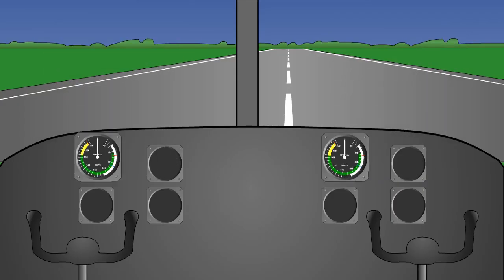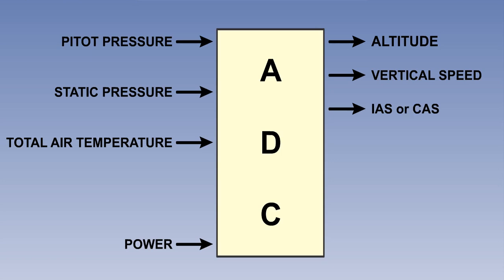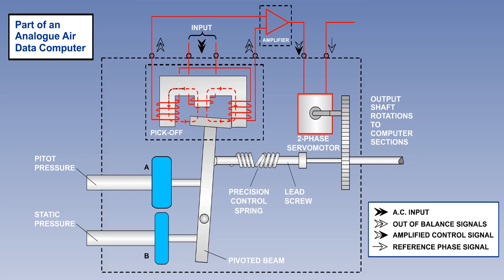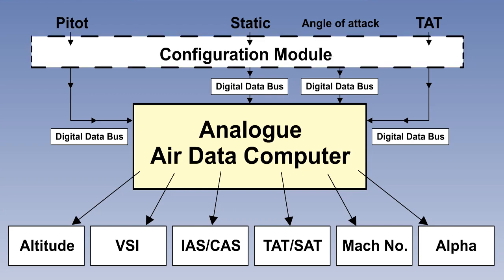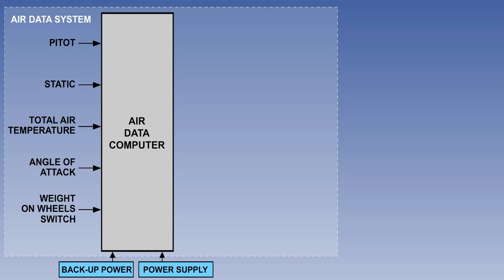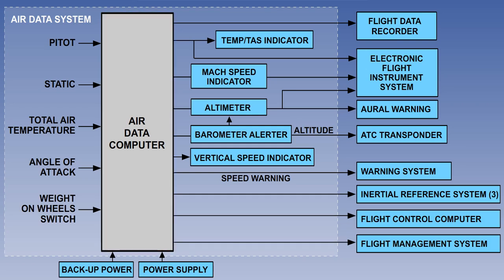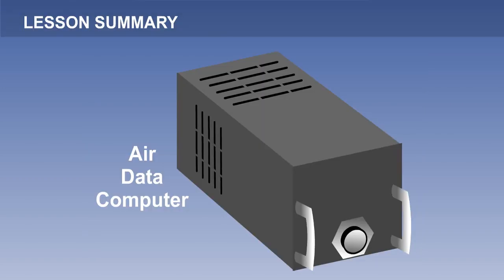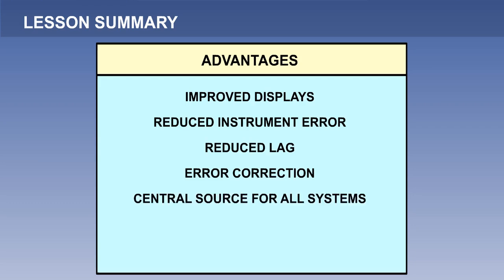ATPL Instruments 022 - Ep.15: Air Data Computer - ADC | ATPL Training | ATPL Exams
Welcome back to ATPLation! ✈️ In this episode of our ATPL Instruments series, we focus on the Air Data Computer (ADC), a vital component in modern aircraft that processes key flight data used for navigation, autopilot, and cockpit displays. Understanding the operation, functions, and importance of the ADC is essential for ATPL exams and real-world aircraft operations. ✅

📌 What you'll learn in this episode:

💻 What is an Air Data Computer (ADC)?
The ADC is an electronic unit that gathers and processes data from the pitot-static system and temperature sensors.

Provides corrected and precise airspeed, altitude, Mach number, vertical speed, and air temperature information to the cockpit and flight control systems.

🔎 Key Inputs to the ADC
Pitot pressure (total pressure).

Static pressure (ambient pressure).

Total Air Temperature (TAT) from dedicated probes.

Additional inputs such as angle of attack (AoA) sensors in advanced systems.

📊 Key Outputs from the ADC
Indicated Airspeed (IAS).

True Airspeed (TAS).

Pressure Altitude and Corrected Altitude.

Vertical Speed (VS).

Mach number.

Data sent to the Primary Flight Display (PFD), Flight Management System (FMS), autopilot, and stall warning systems.

🛫 Aircraft Applications of the ADC
Replaces traditional mechanical systems with faster, more accurate, and integrated data outputs.

Supports autopilot and flight directors for accurate altitude and speed control.

Provides continuous data input to terrain awareness systems (TAWS) and TCAS.

Essential for flight envelope protection in Fly-by-Wire aircraft.

ADC failure or sensor errors can lead to loss of airspeed and altitude information.

Modern aircraft have multiple redundant ADC units, with automatic switching in case of malfunction.

Pilots must know how to recognize and handle erroneous ADC data, cross-checking with standby instruments.

EASA, FAA, ICAO regulations require ADC performance monitoring and periodic testing.

🎯 Why this episode matters:
✔️ Understanding the ADC’s operation and outputs is a key ATPL exam topic.
✔️ Essential for modern cockpit management and safe flight data interpretation.
✔️ Provides real-world knowledge on how electronic flight instruments rely on ADCs for accurate information.

🚀 Whether you're preparing for EASA, FAA, or ICAO ATPL exams, or looking to understand the heart of modern flight data processing, this episode delivers clear explanations and practical applications.